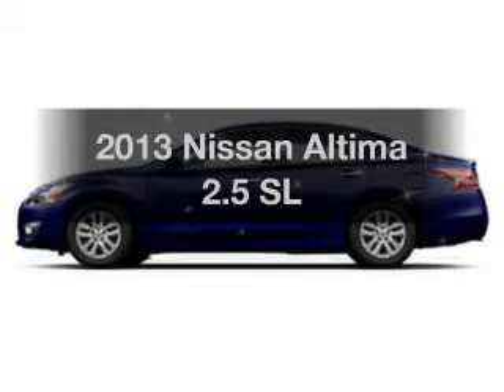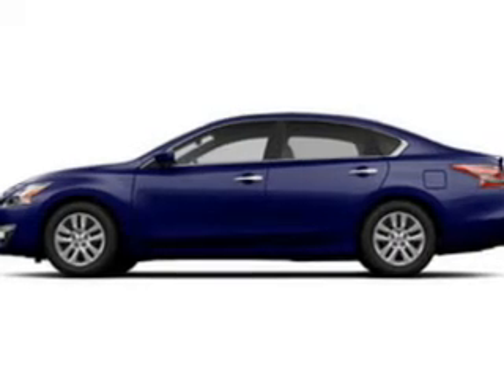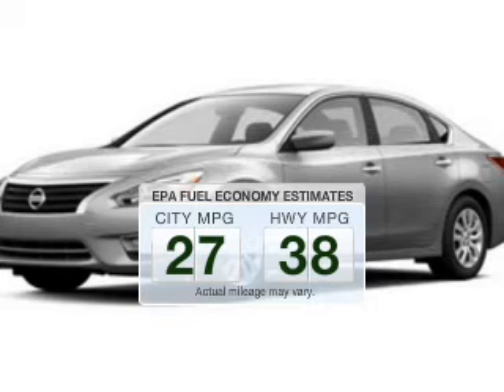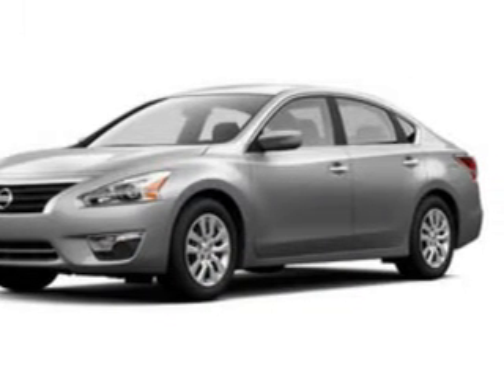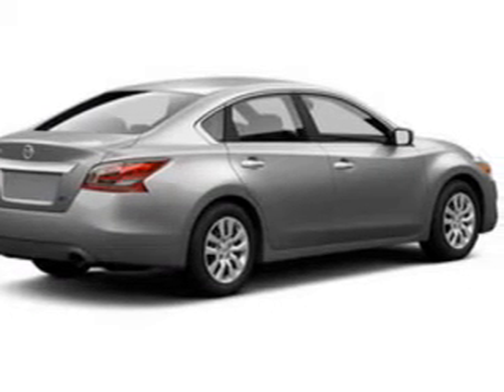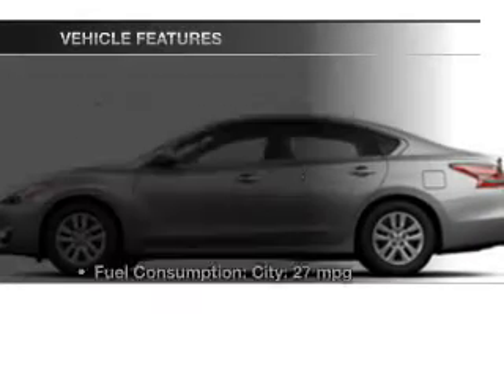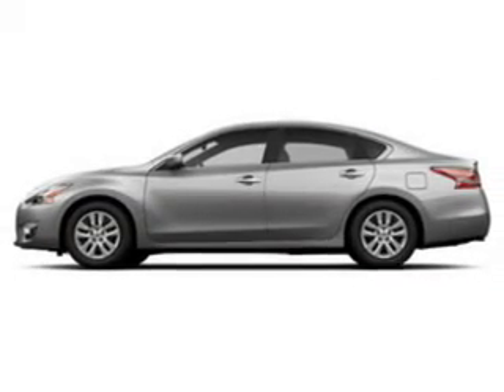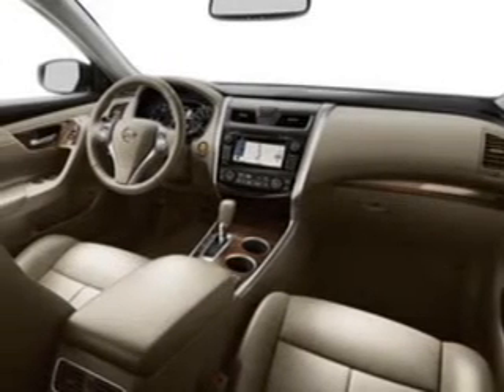2013 Nissan Altima - Jamaica NY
Year: 2013
Make: Nissan
Model: Altima
Trim: 2.5 SL
Engine: 2.5 liter inline 4 cylinder 16 valve MPFI DOHC
Transmission: Automatic CVT
Color: Storm Blue Metallic
Mileage:
Address:
153-12 Hillside Ave